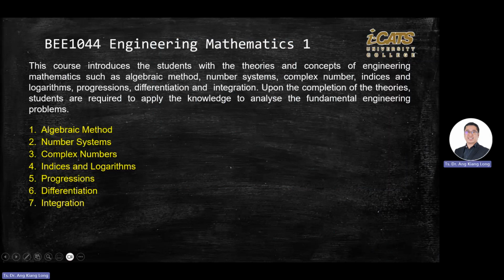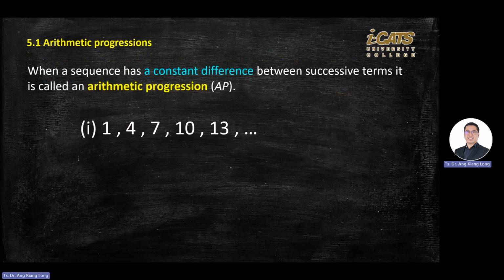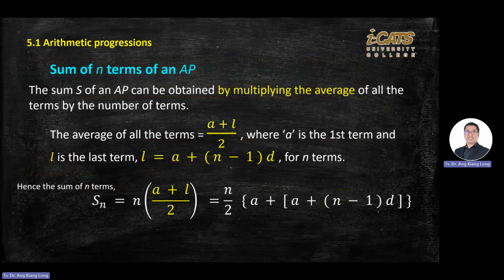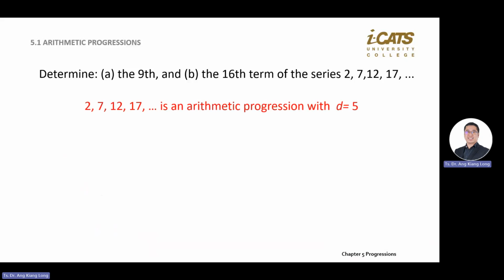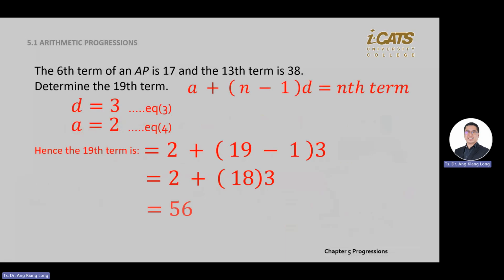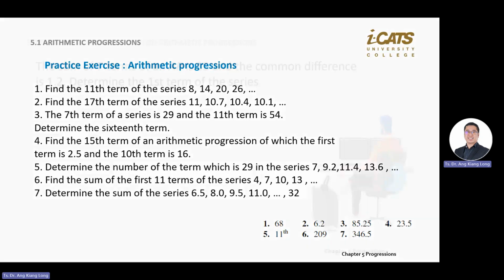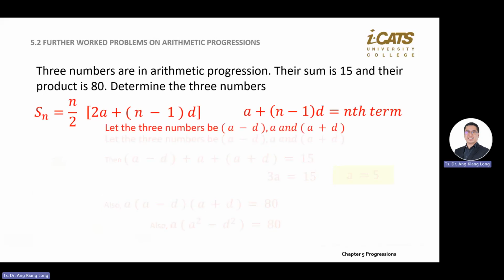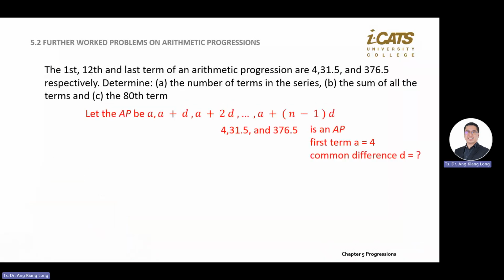Chapter 5 Progressions Part 1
- Arithmetic progression
- Geometric progression

sorry for the minor noise in the mic recording.